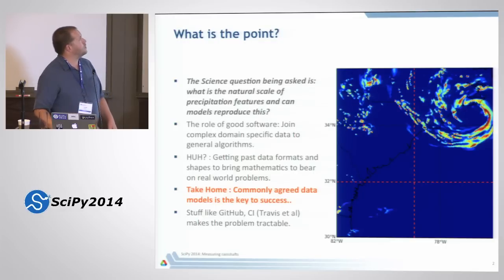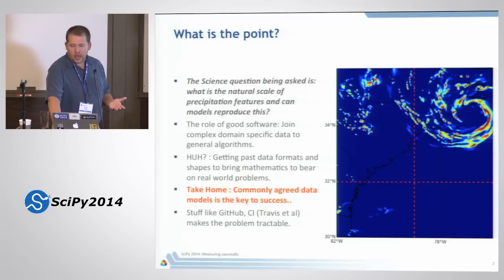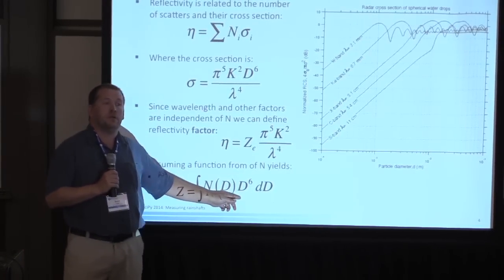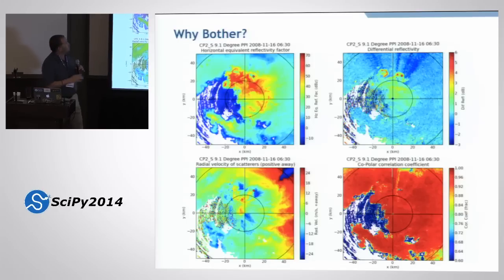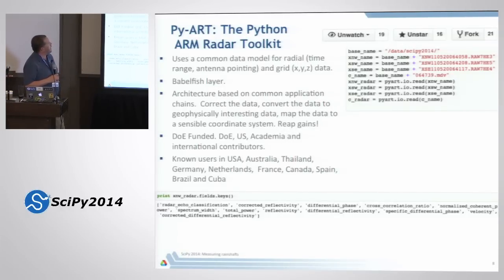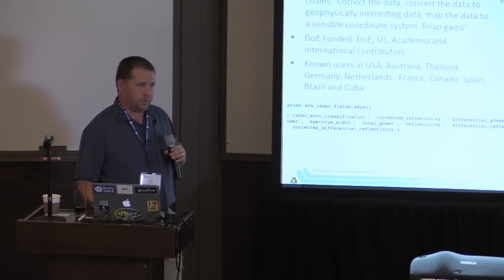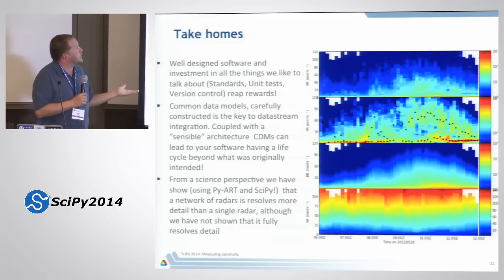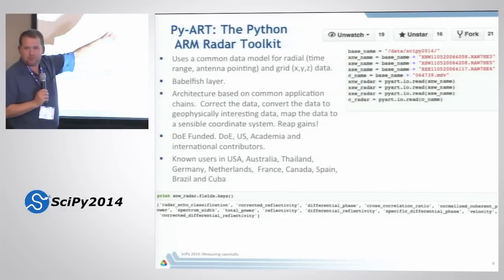Measuring Rainshafts Bringing Python to Bear on Remote Sensing Data | SciPy 2014 | Scott Collis